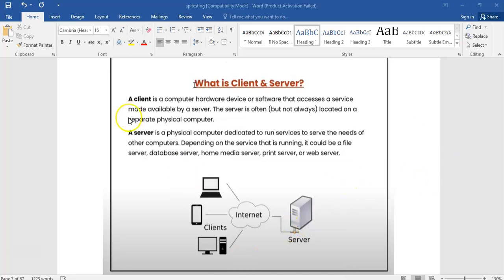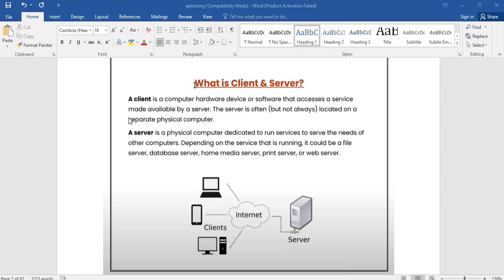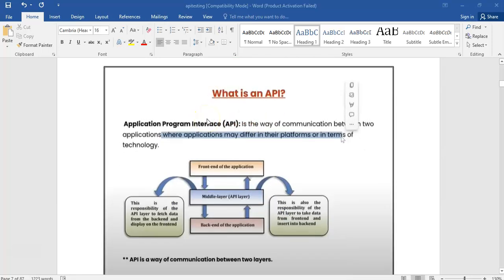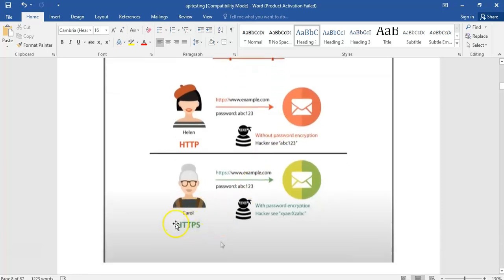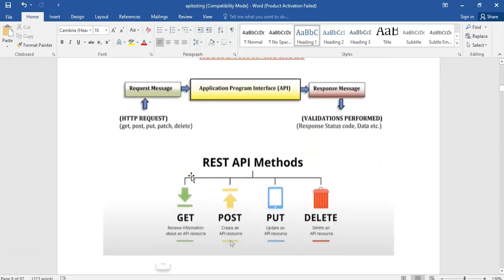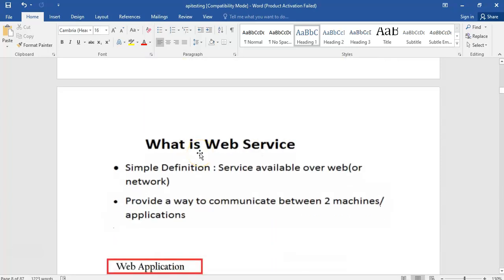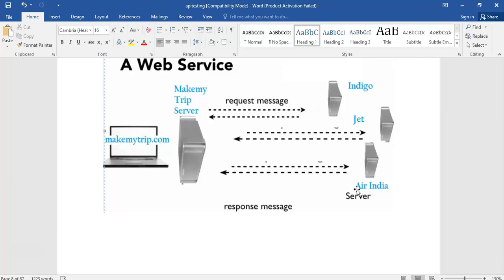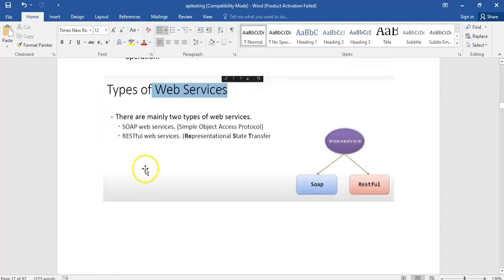Postman Tutorial #3: APIs Demystified – Understanding the Basics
🔹 🔔 Stay Updated!